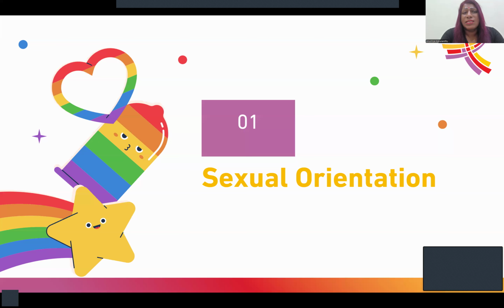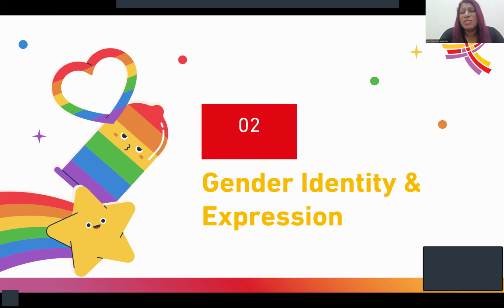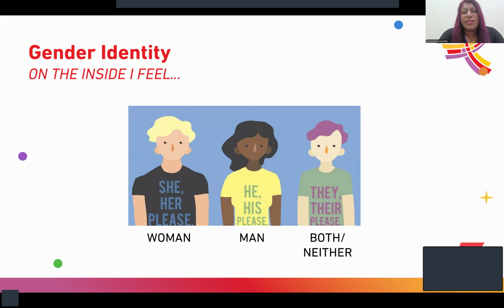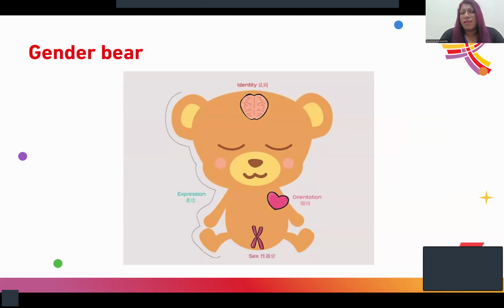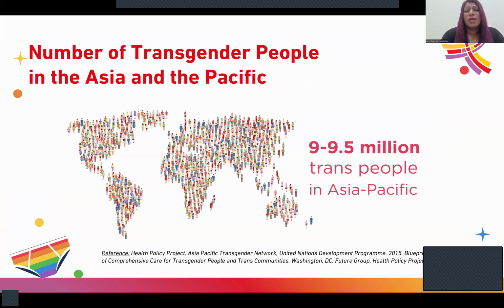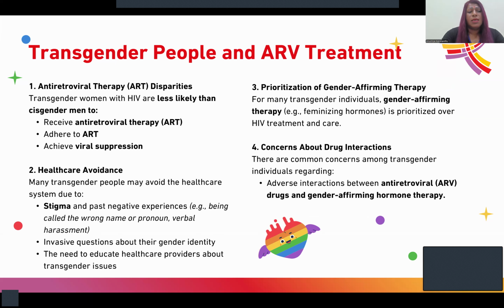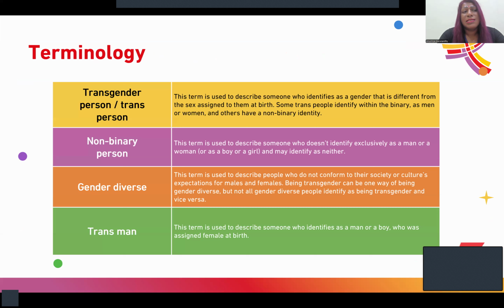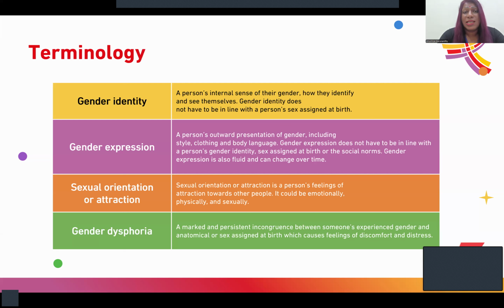SOGIE & SC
Introduction to the notions of Sexual orientation, identity & expression and sex characteristics.
Viedo in English